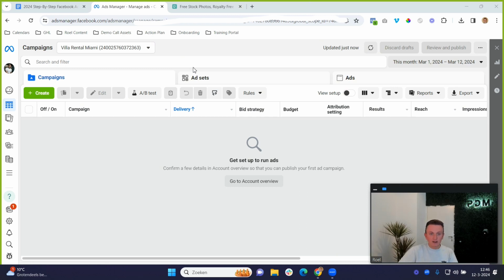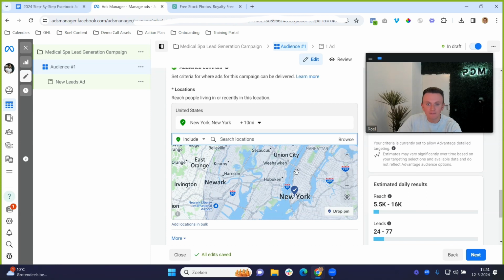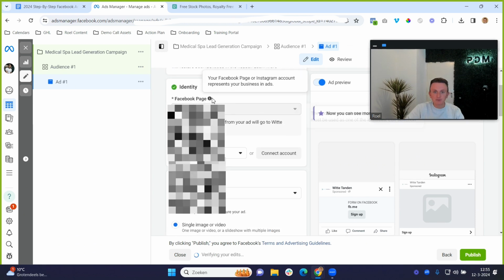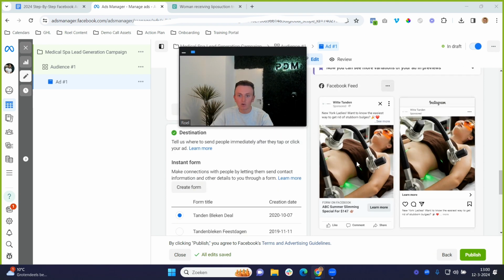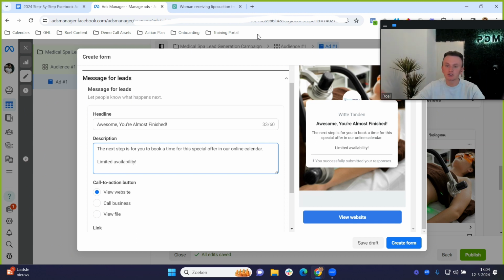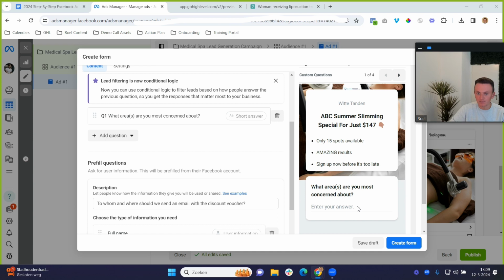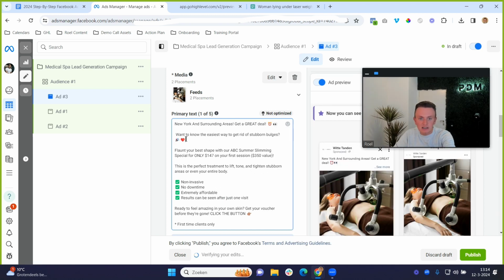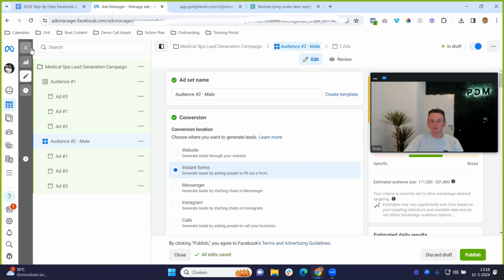Facebook Ads For Medical Spas 2024 (Step By Step Complete Tutorial)